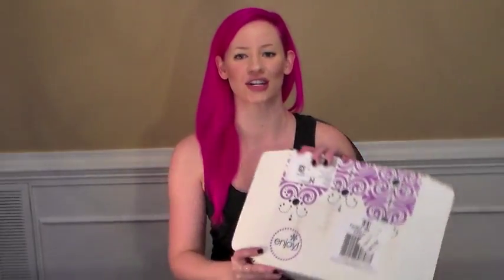Unboxing - Erin Condren Address Book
I will update you when the issue is resolved!